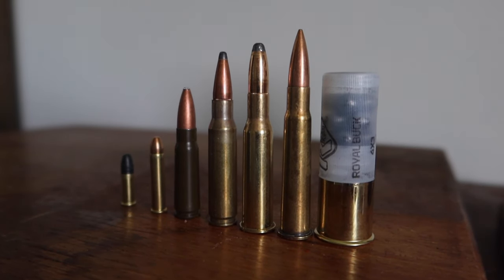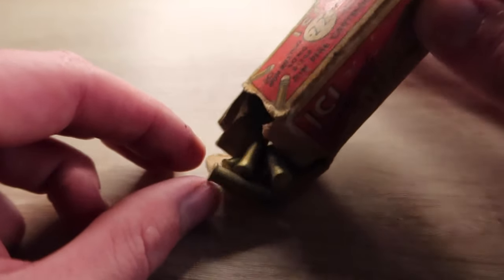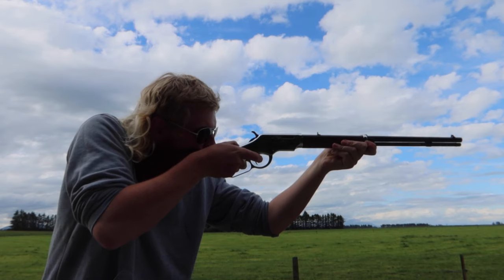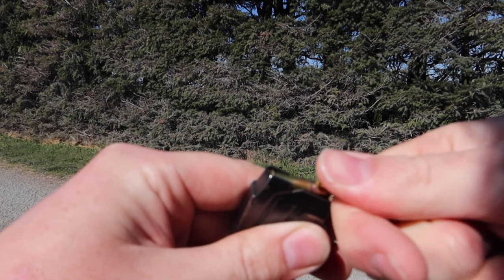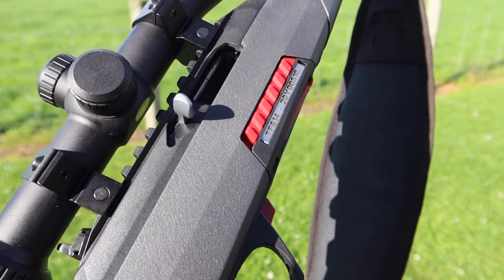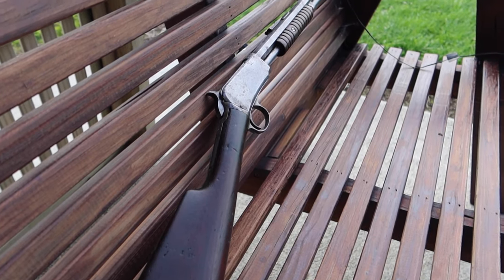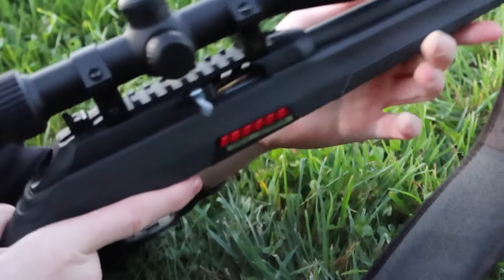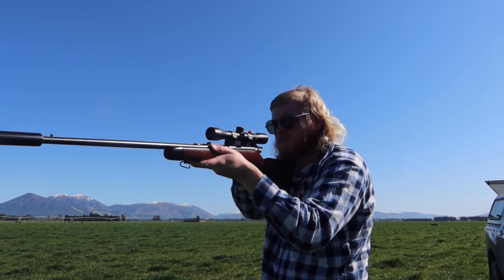Why you need a firearm in 22 Long Rifle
The 22 Long Rifle is a proven round that is used by people all over the world, but why should you get yourself a firearm chambered in 22lr?